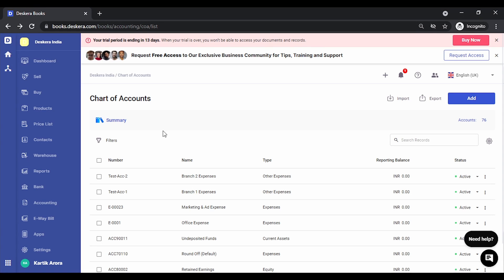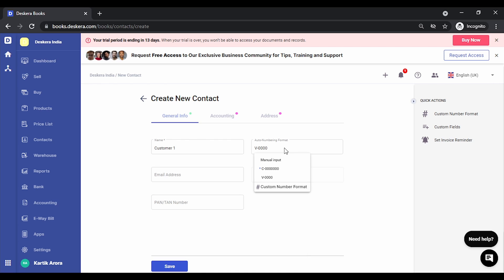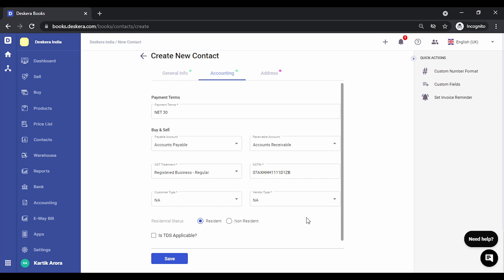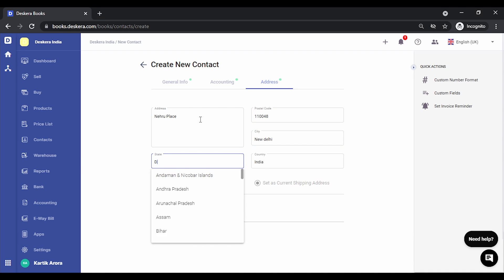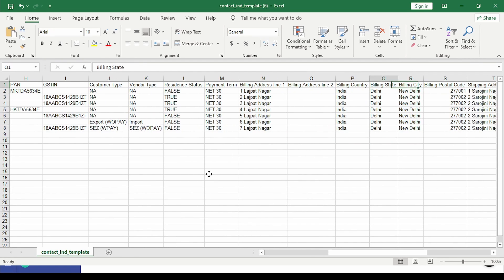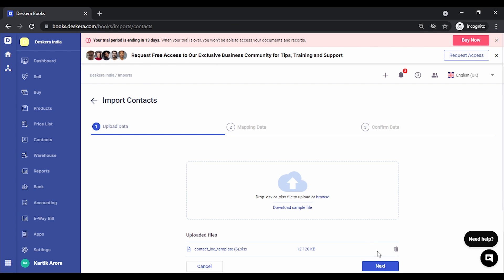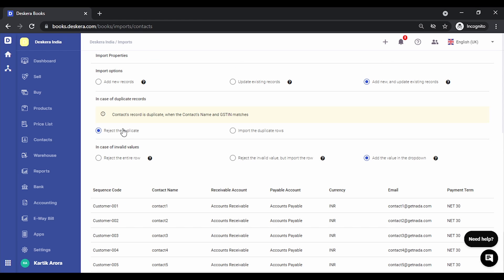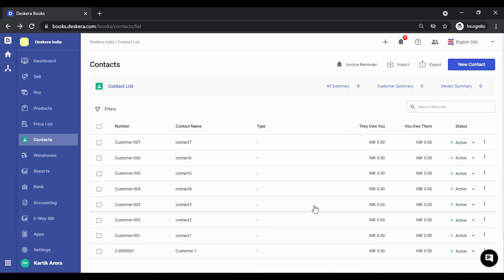How to setup Customers & Vendors in Deskera Books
Watch this tutorial to find out how you can create and import all your customers & vendors in Deskera Books.

The option to import via excel makes the process of migration from other software easier